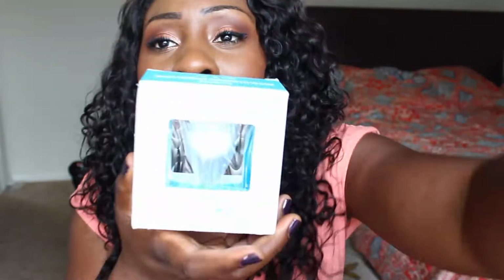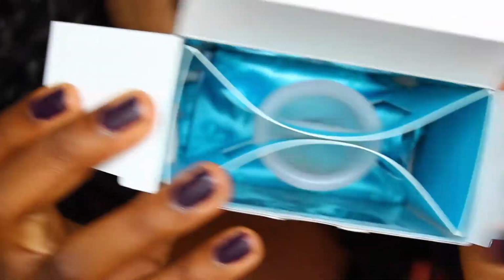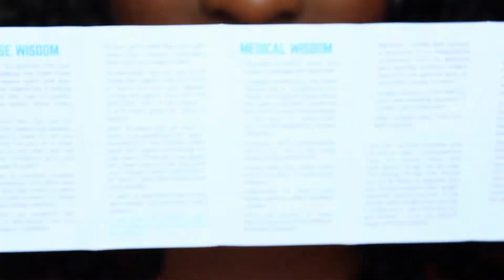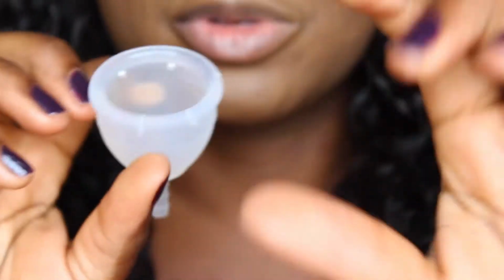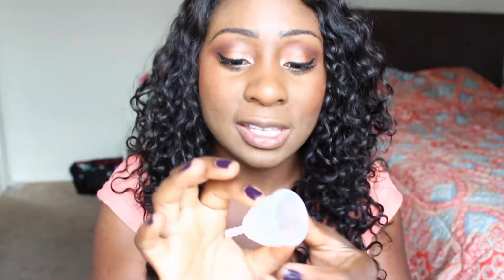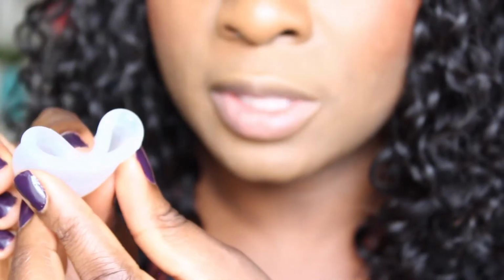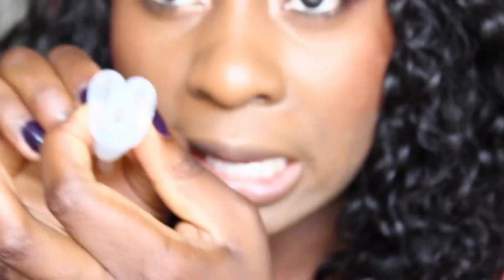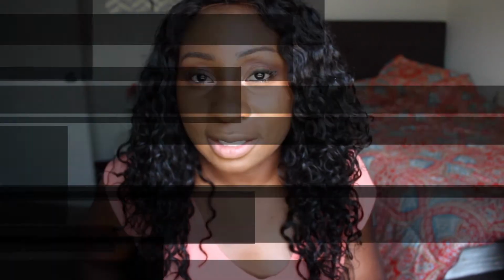I TRIED A MENSTRUAL CUP! LUNETTE CUP UNBOXING AND REVIEW (Not Sponsored)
Here are my unsponsored thoughts! I bought this to try it out so i can get some relief with my cycle

Lunette Cups
** I used the model #1 version as I heard it is for people who have not had kids yet.
** I use Dr. Bronner's Castile soap to clean it out and i soak it in water and soap when I take a shower :)
Retail price:$39.00
You can find it in whole foods...

The thoughts and views in this video are mine alone. Thank you!